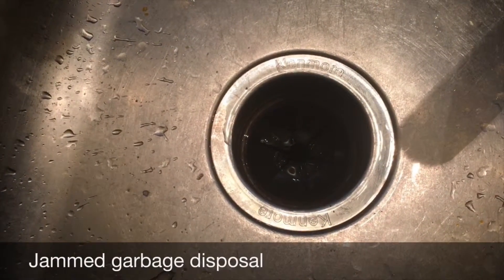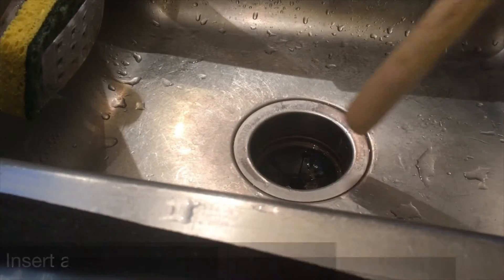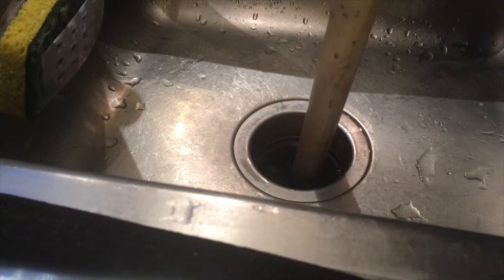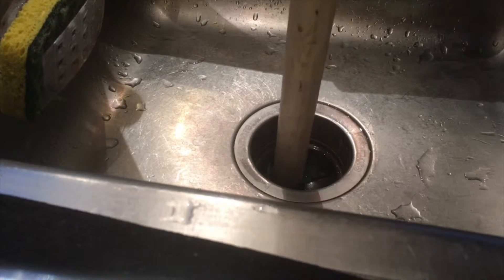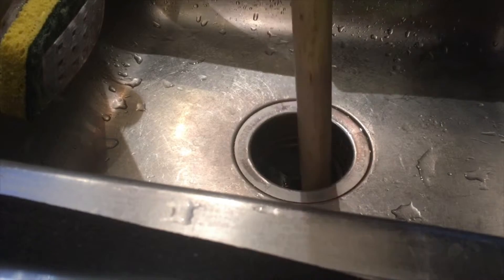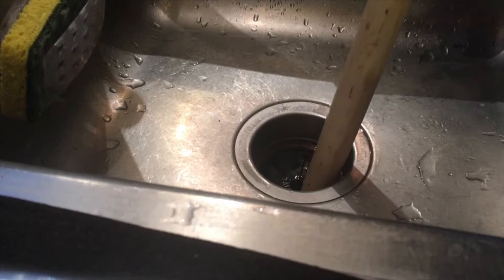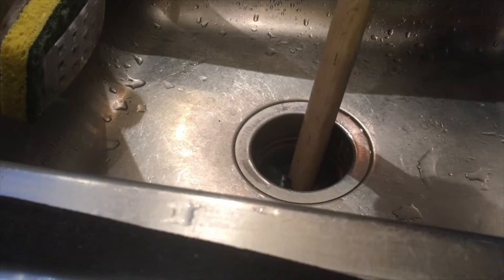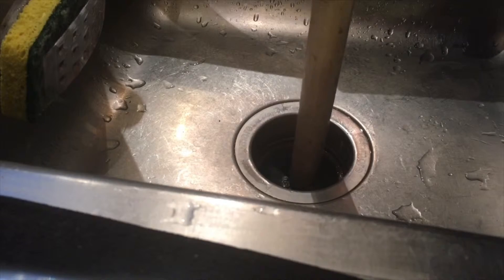How to fix a jammed garbage disposal